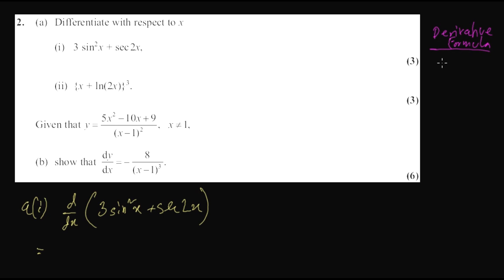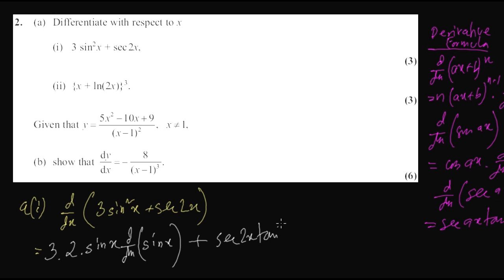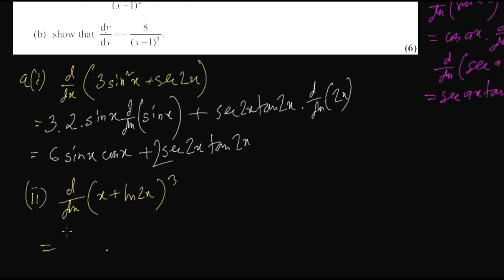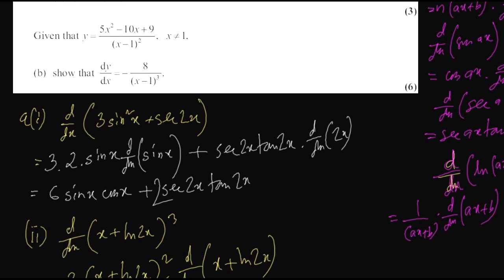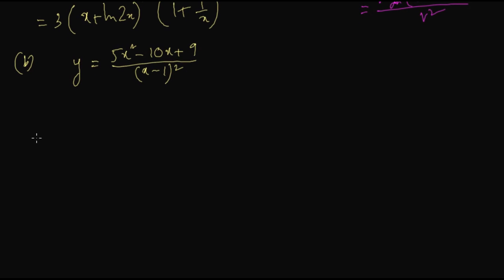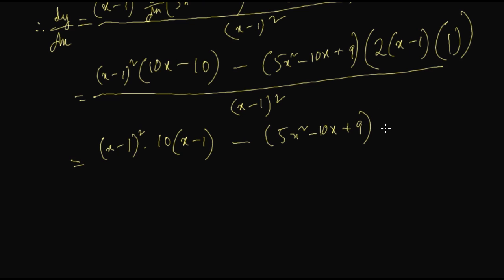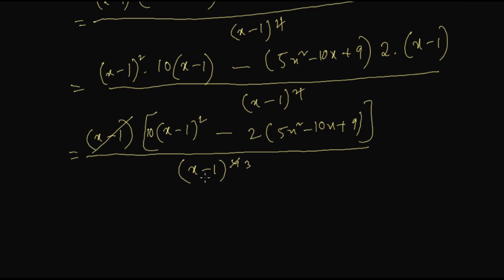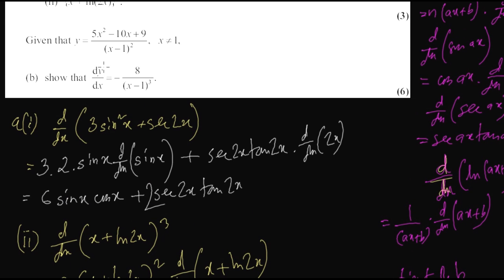Differential Calculus | Worked Example 3 (Algebra, Trig, Quotient Rule)